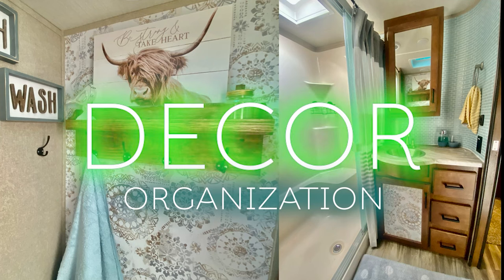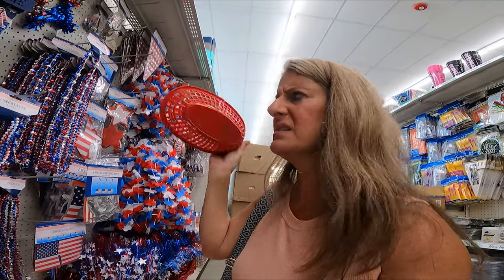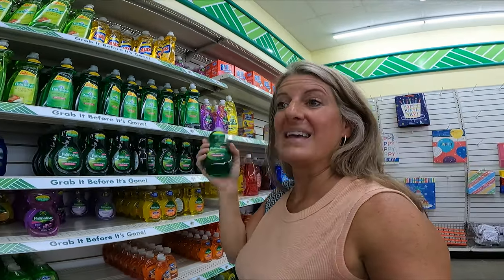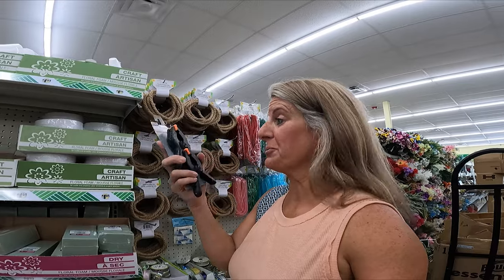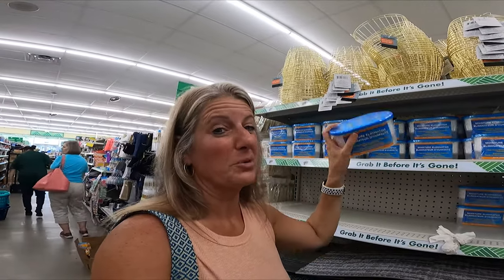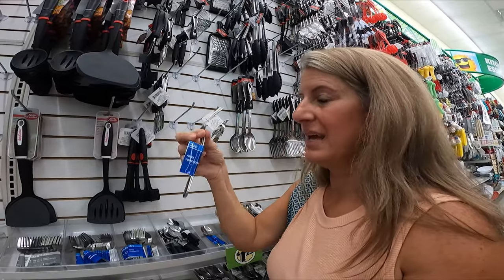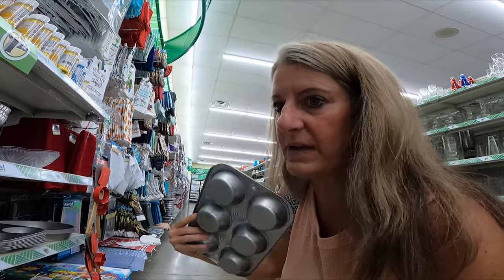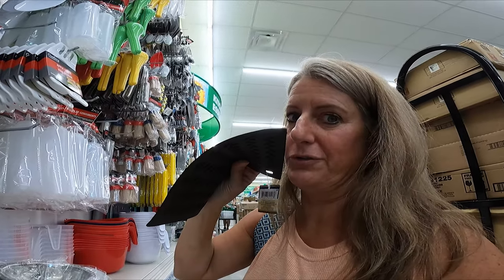RV Decor and Organization - Shop With Me at Dollar Tree for Your RV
Premier Pro